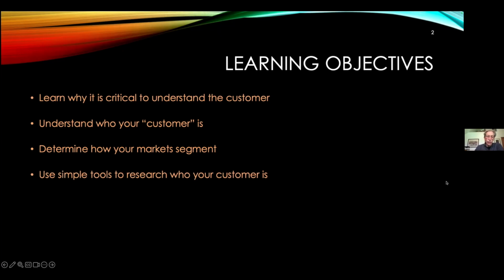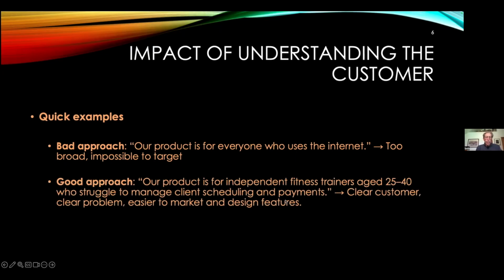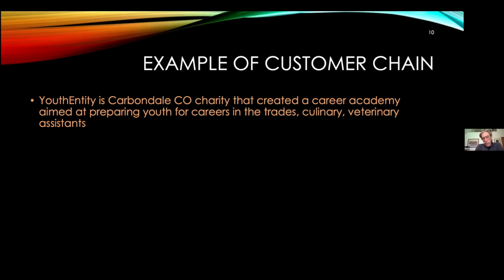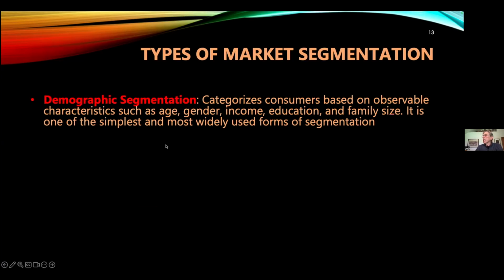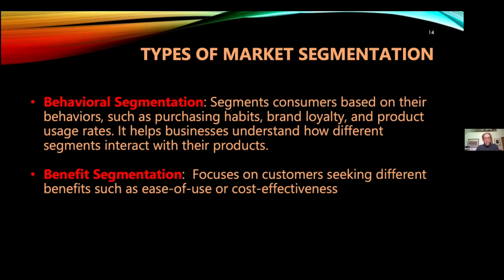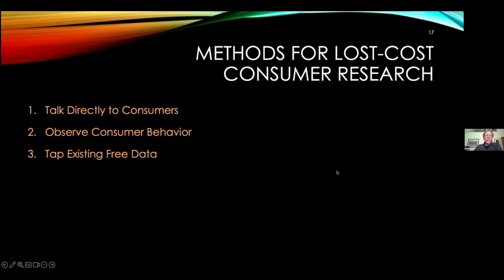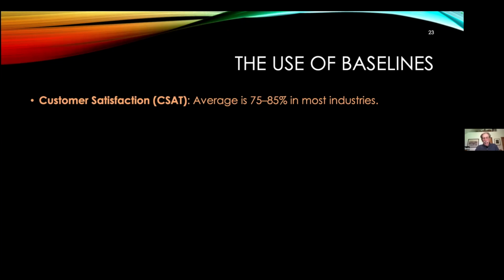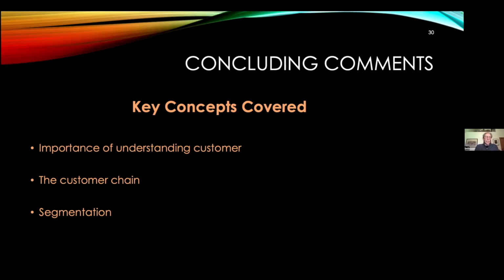CONNECTS: Understanding the Customer and Creating a USP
Understanding the Customer and Creating a USP*

Presenter: Bob Blattberg, Carnegie Mellon University

*This seminar is recommended for anyone participating in the McGinnis Venture Competition and the Social Enterprise Prize.

This workshop will explore how to understand the customer and then determine what the organization’s unique selling proposition (USP) is based on who the customer is. A critical source of failure of entrepreneurial enterprises is lack of understand the customer. A second source of failure is not having a unique selling proposition, also called unique value proposition in the business model canvas. Topics to be covered include learning the customer is more than just the end user and often is what Bob calls the customer chain - the different layers including the end user and intermediate customers such as a retailer that also is involved in the purchase decision. Additionally Bob will describe the three criteria for determining if the product or service has a USP, what is the difference between a benefit and a feature and why is this critical in determining a USP along with examples from both for profit and non-profit firms of USP’s.